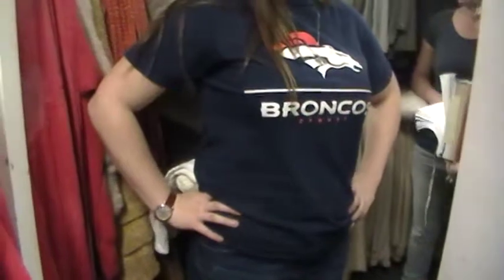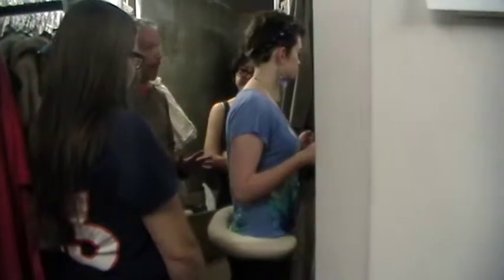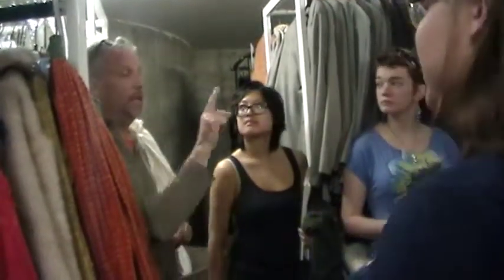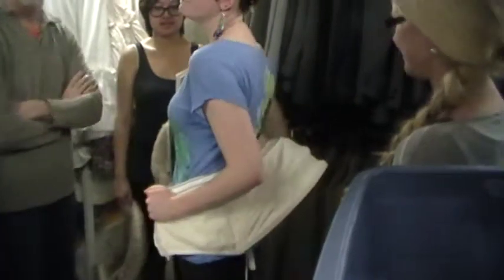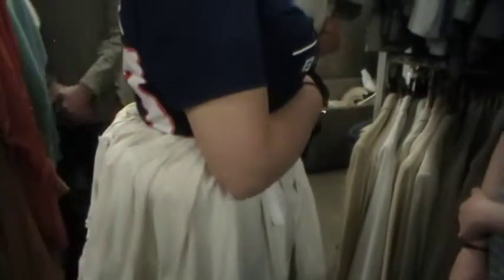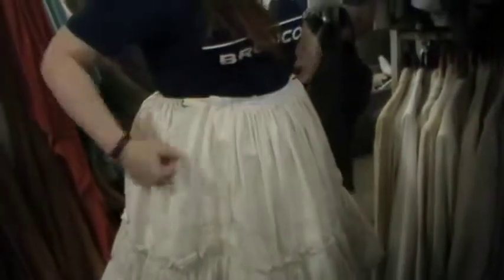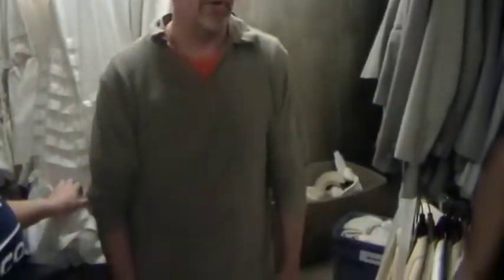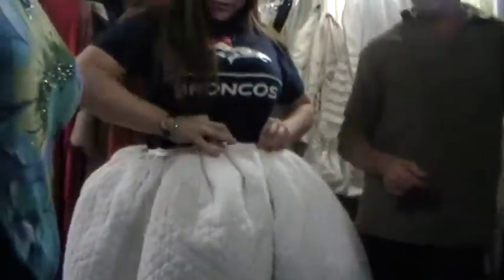Trying on the petticoats 2